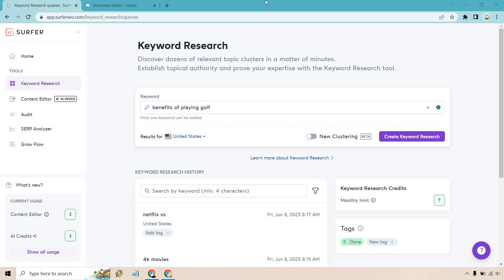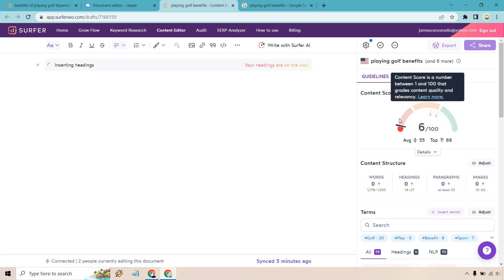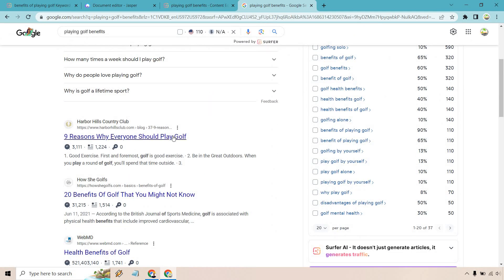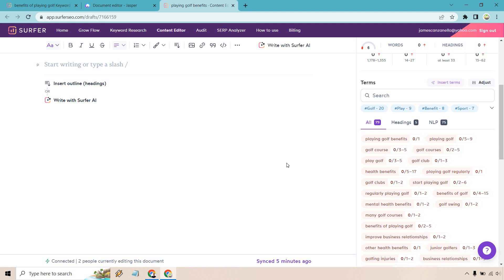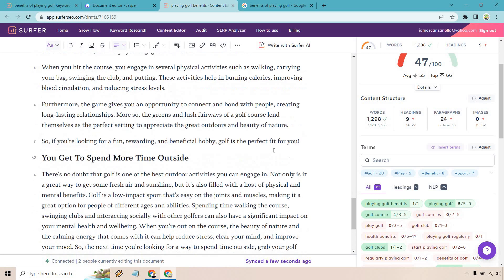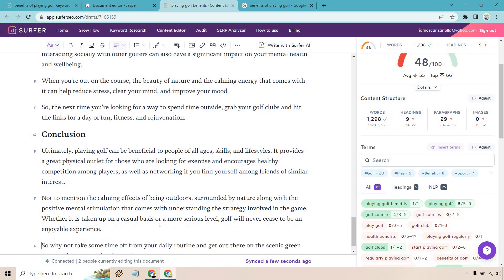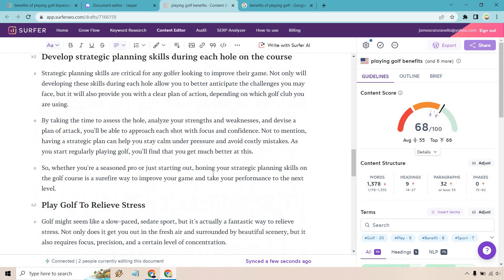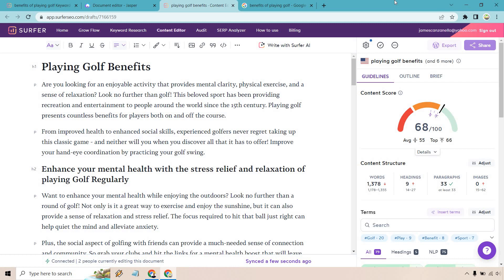Surfer SEO Tutorial (How To Use Surfer SEO For Beginners)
Surfer SEO Tutorial 2023 Video

00:00 Introduction
00:35 Surfer Keyword Research
02:56 Surfer SEO Content Editor
04:01 Customizing Competitors
07:43 Creating Content (The Work)
08:50 Article Created
09:44 Surfer Content Optimization
18:27 Closing Words

Would you like to see how to use Surfer SEO for beginners? Then you are going to love this Surfer SEO tutorial. Here I am going to show you two of the biggest features, which include keyword research, as well as using the Surfer SEO content editor. I used Jasper to quickly create some content, and then give you some tips when it comes to content optimization. I'll leave the video down below when it comes to using Surfer and Jasper (in case you want to check it out). Anyway, I hope this helps you out when it comes to how to use Surfer SEO for beginners.